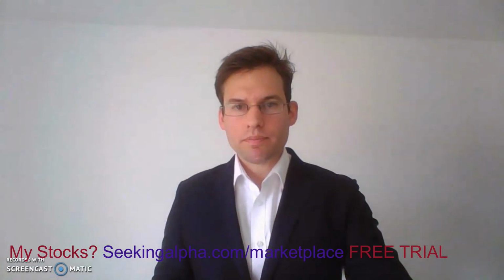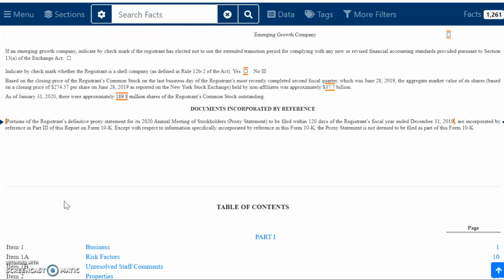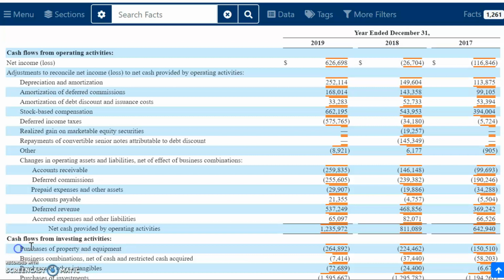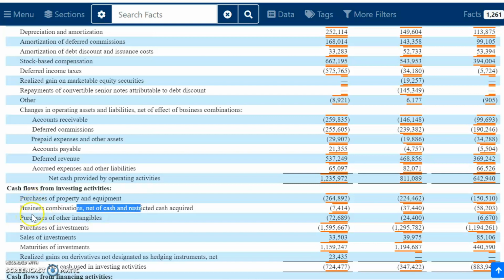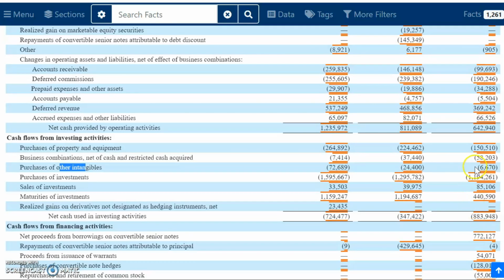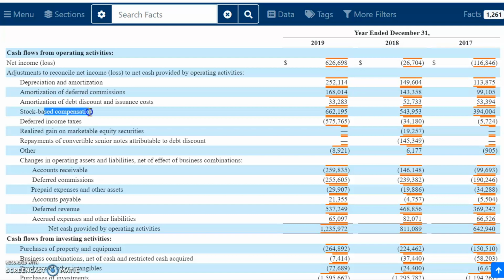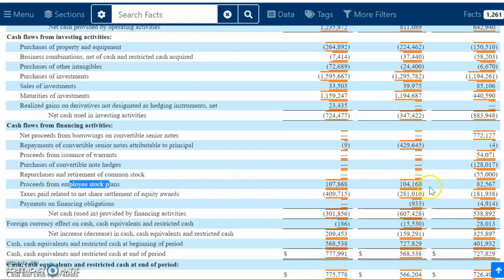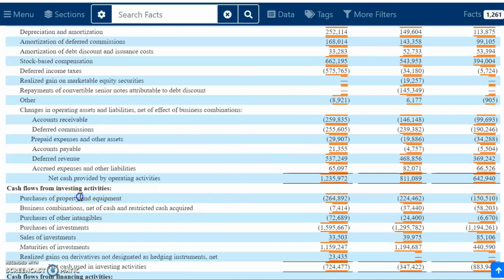Free Cash Flow Explained, Very Simple Tutorial!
What is Free Cash Flow or FCF? I go through a very simple tutorial example showing how to think about free cash flow and why it matters so much.

I also show an example of the capitalization of intangibles. How to think about stock-based compensation.

 I use an example of ServiceNow (NOW).

This video is for education purposes only. I'm not a financial advisor. Seek advice before investing.